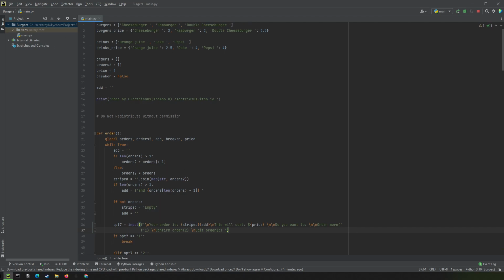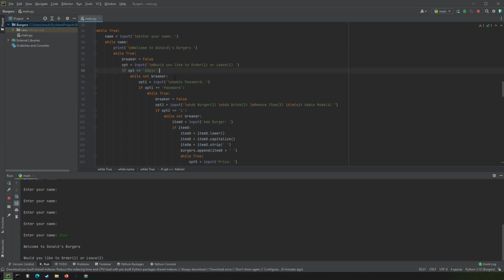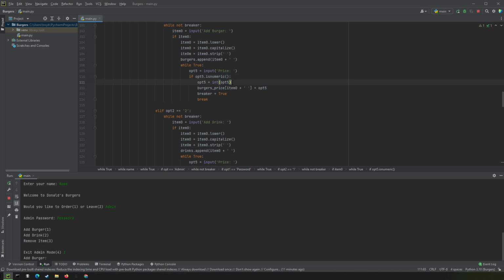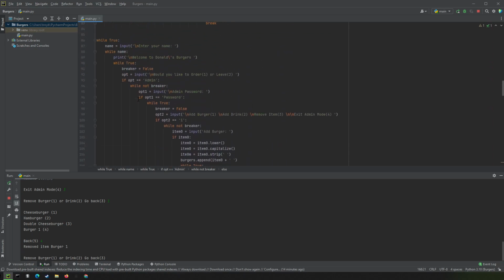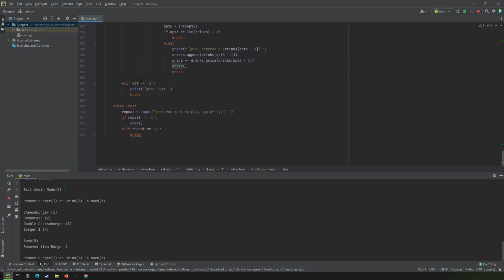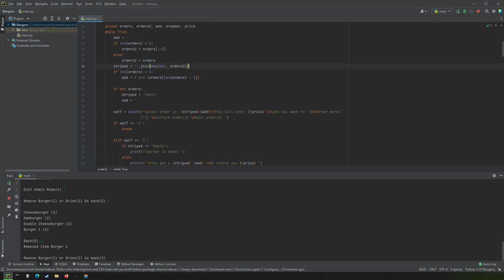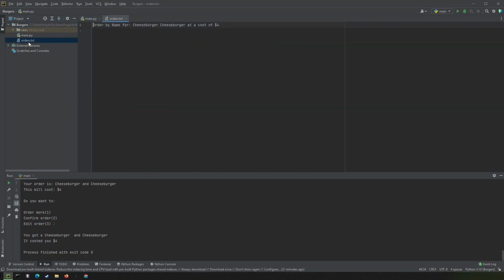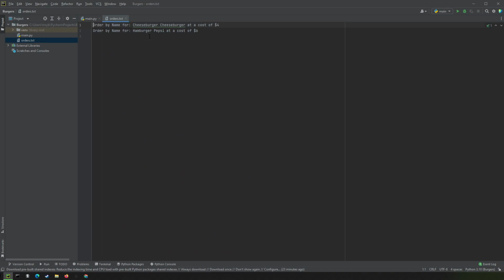Donald's Burgers By Electric S01